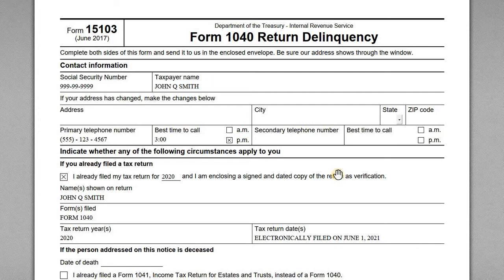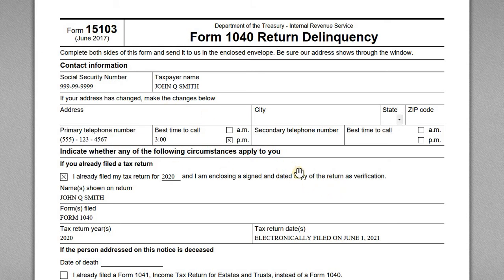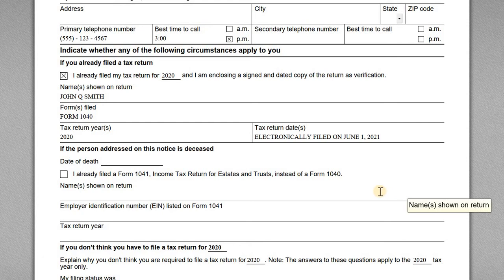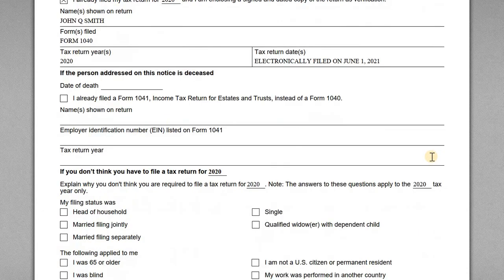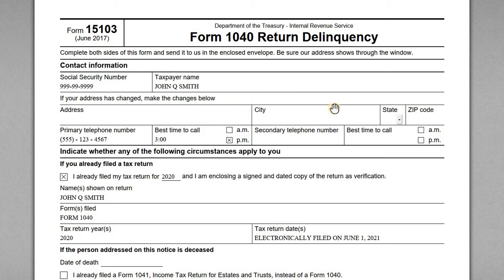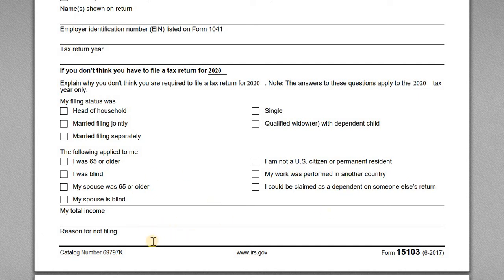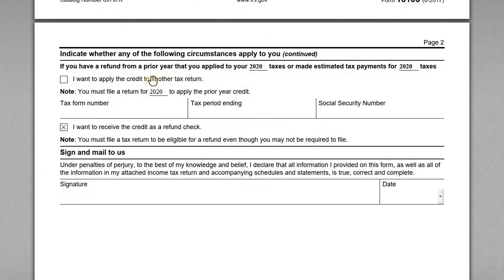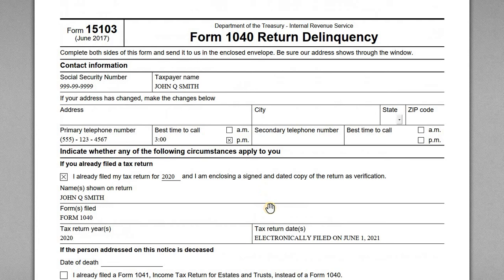IRS Form 15103 - Form 1040 Return Delinquency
The Form 15103 is generally filed in response to an IRS CP59 notice.  If you received a CP59 notice, the IRS wants to know why you did not file a Form 1040 tax return.